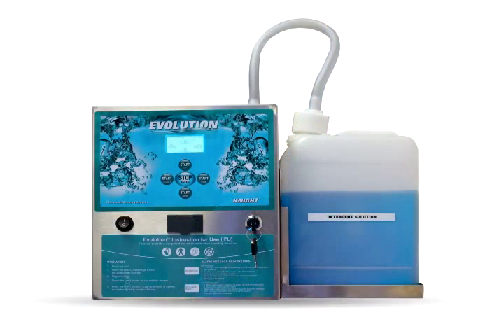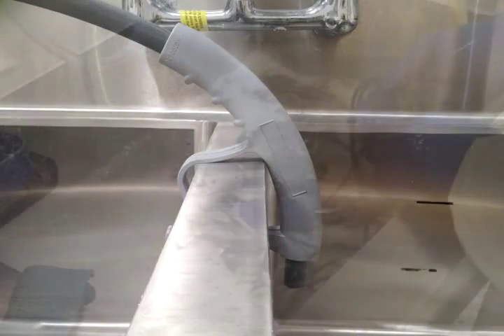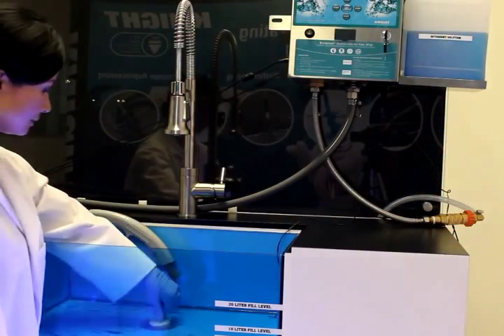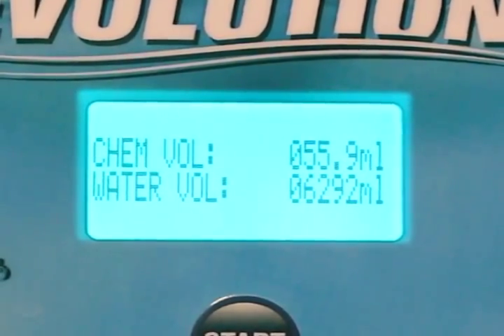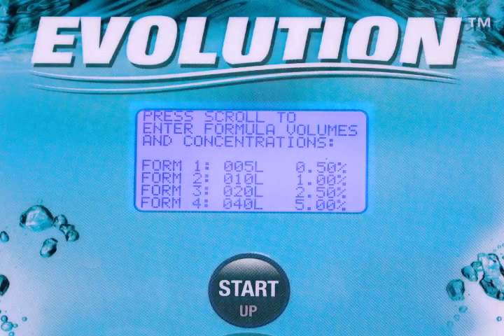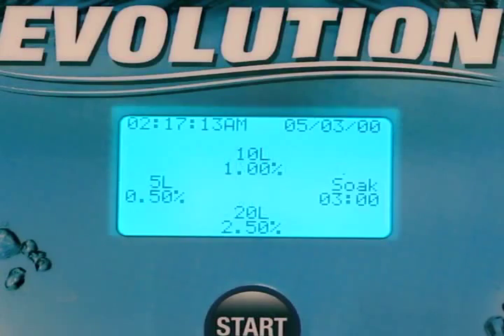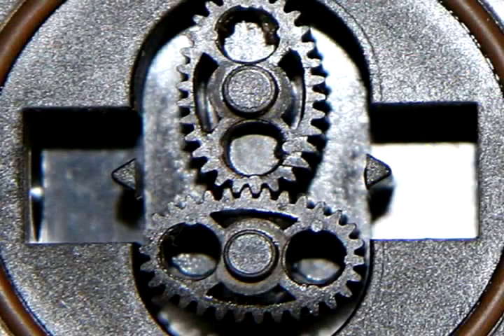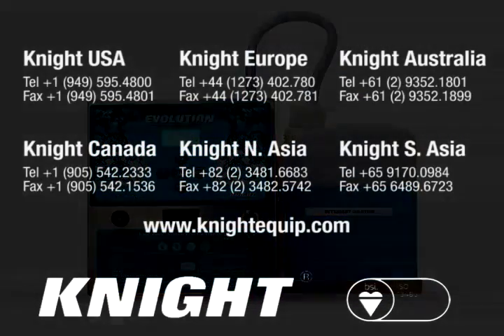Cleaning Medical Devices Enhanced by Sink Auto Fill System - Evolution Demo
Medical device and surgical instrument cleaning can be enhanced with automated sink and tub filling. The Knight Evolution is a blend of advanced engineering and innovative technology designed to automate the process of filling instrument sinks and tubs. Using Evolution at your facility increases technician productivity while achieving consistent cleaning solution quality for optimum results. This smart system logs all usage activities providing the sterile processing manager useful information for instrument cleaning productivity and cleaning solution quality.